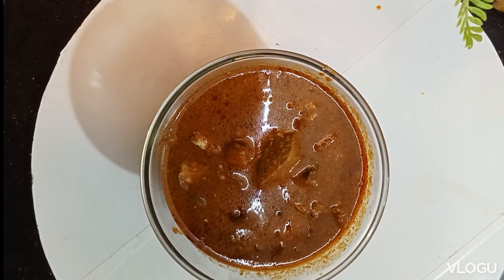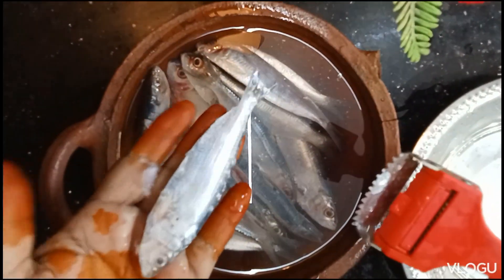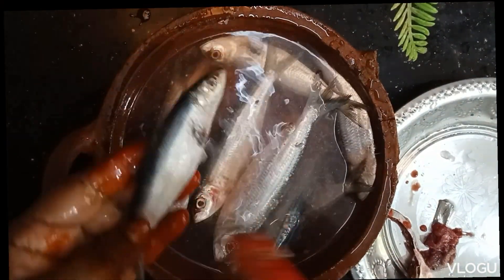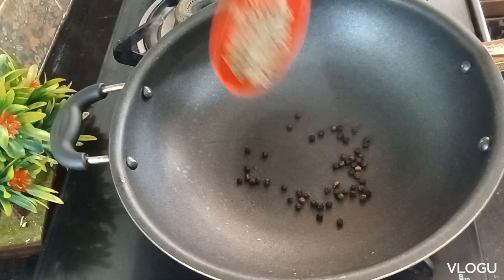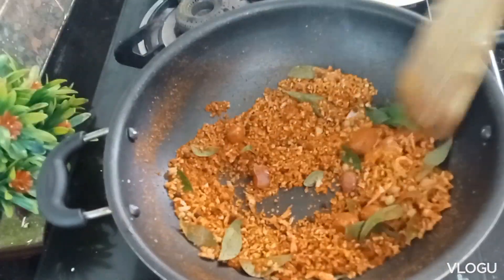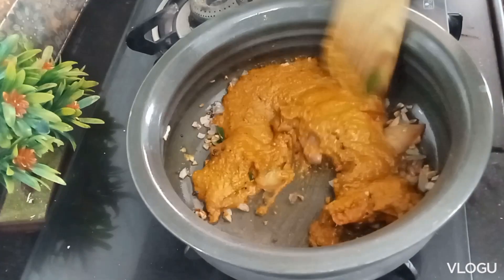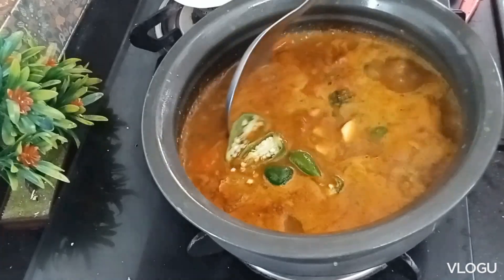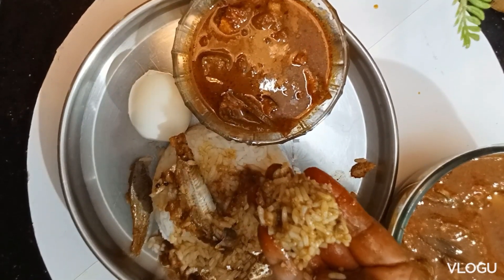sardine fish cleaning video &curry#ம௫த்துவ குணம் ௧ொண்ட சாலமீன்௧றி.fish curry recipe .